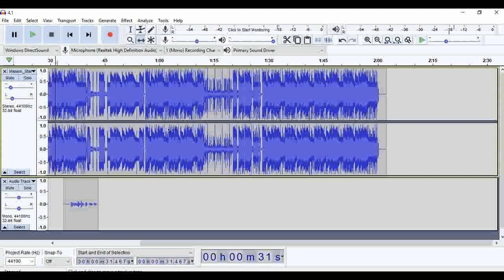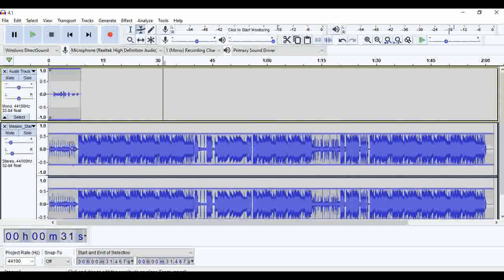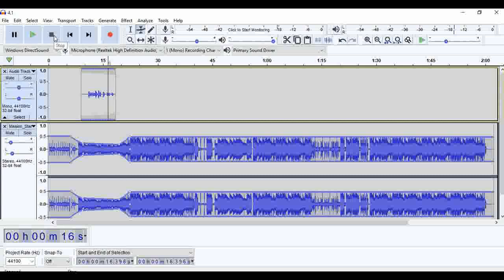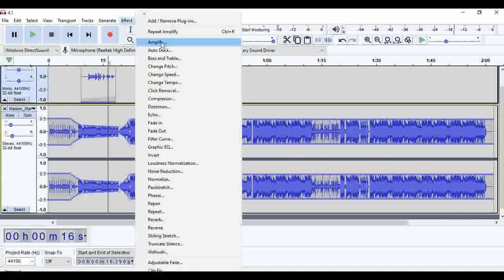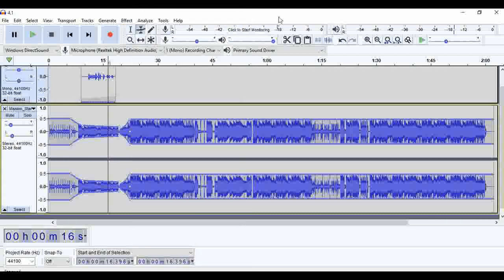Audio Editing Tutorials[ Audacity Lesson 5 Audio Tracks ]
Audio Editing Tutorials[ Audacity Lesson 5   Audio Tracks ]. Audacity is a simple, but powerful, free audio recording and editing program for Windows, Mac, and Linux

7 Easy Ways To $100 A Day Make Money Online | 7 Legit Ways To Make Money And Passive Income Online